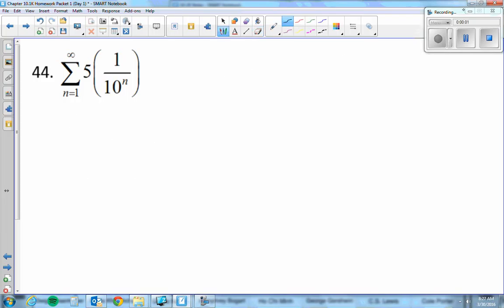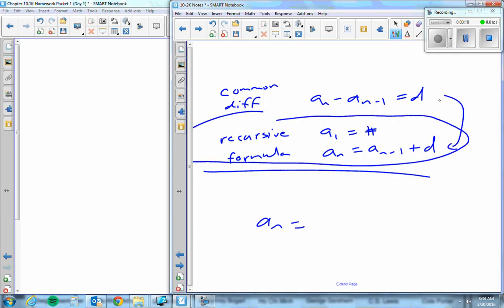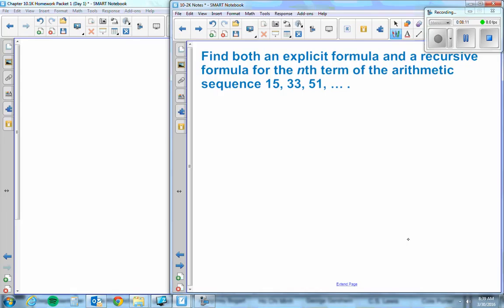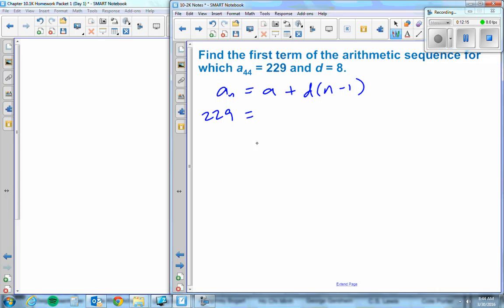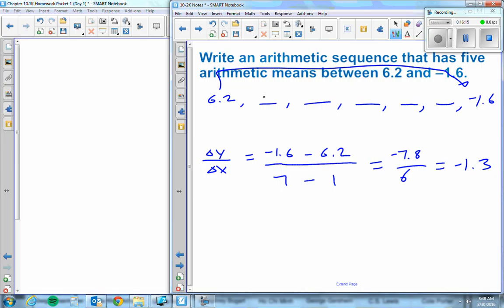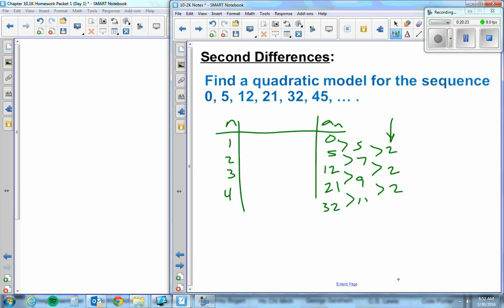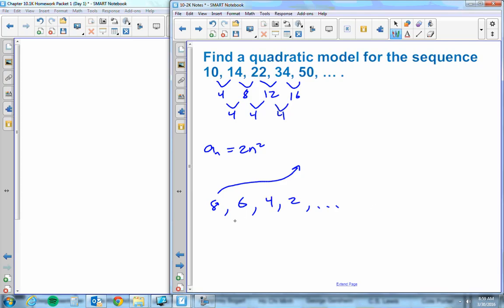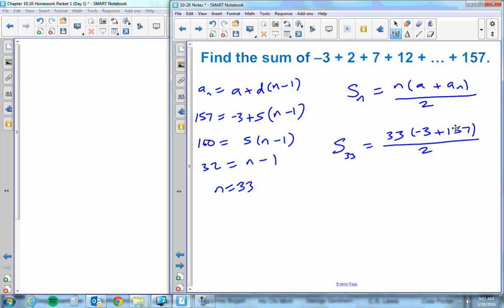10 2K Notes Arithmetic Sequences Day 1